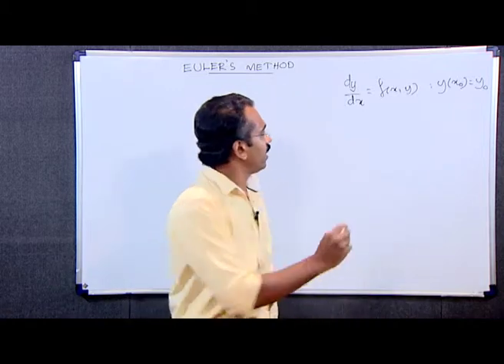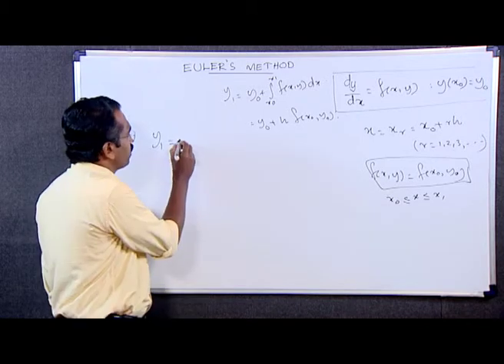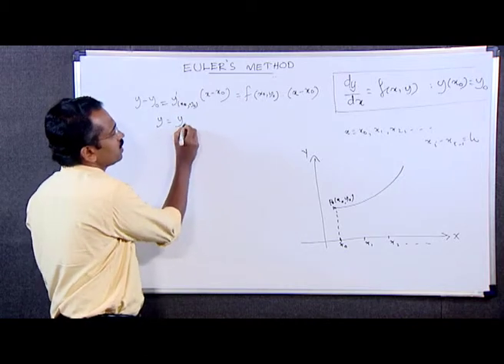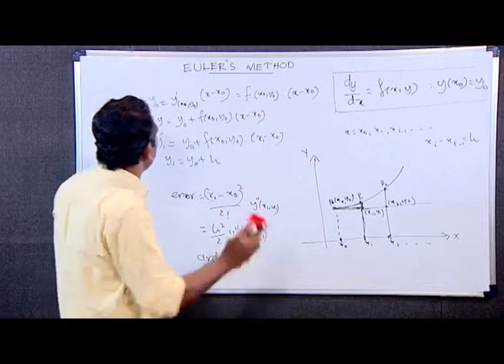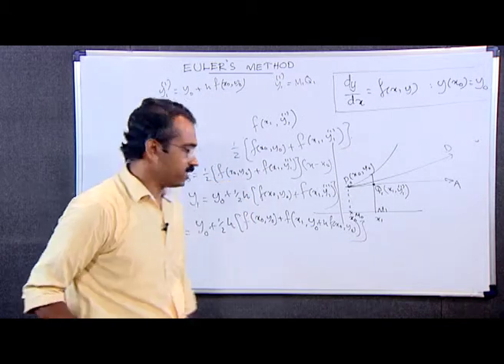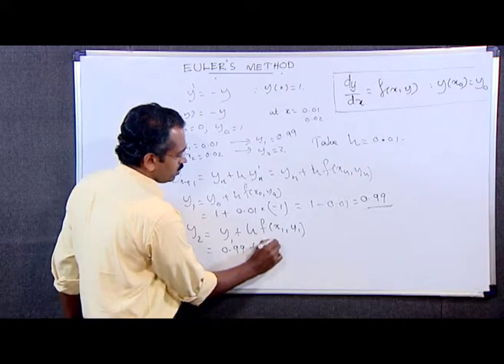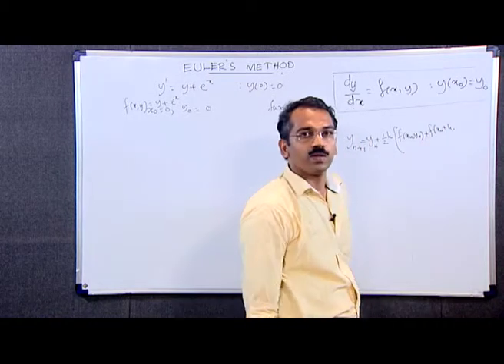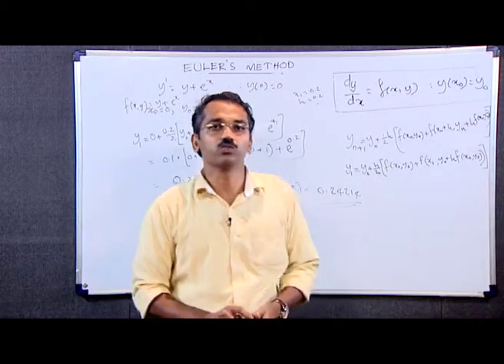NUMERICAL SOLUTION OF ORDINARY DIFFERENTIAL EQUATIONS BY EULER'S METHOD (CH-08)